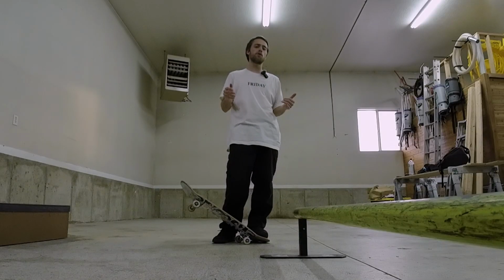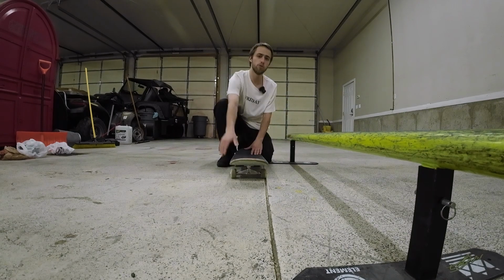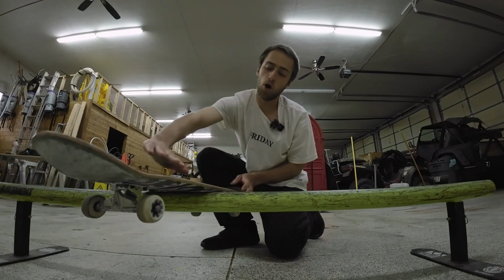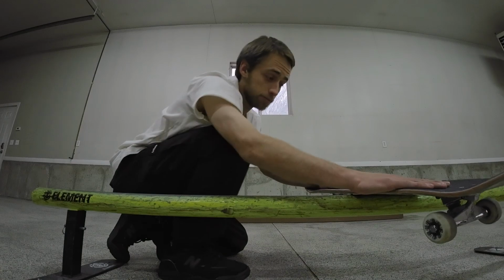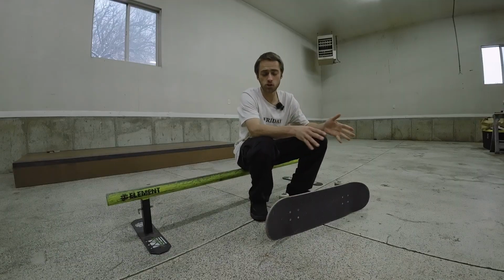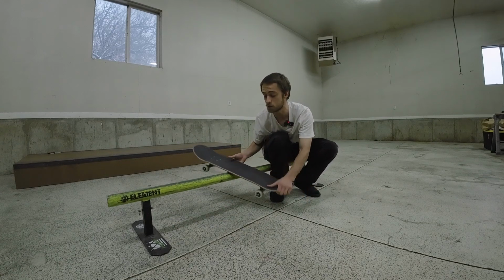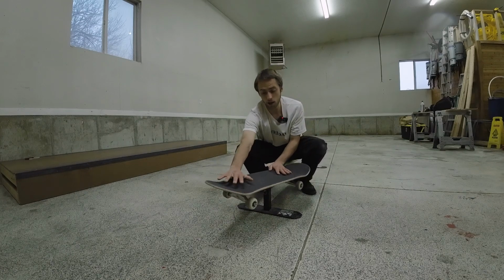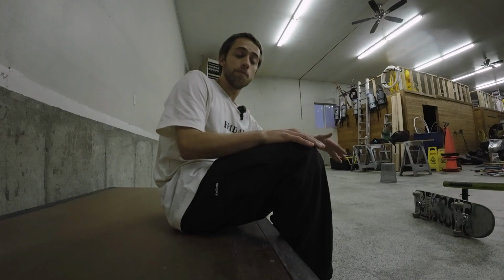How to UNLOCK BOARDSLIDES on a skateboard!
Today we go in depth on how to boardslide on a skateboard. Every secret and hack to skateboarding you need to know. Weight distribution is key!